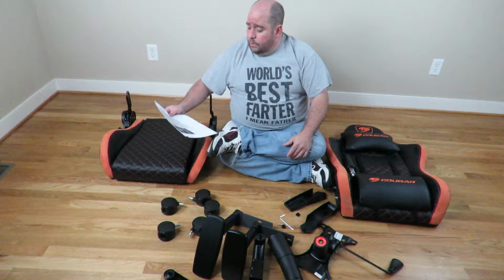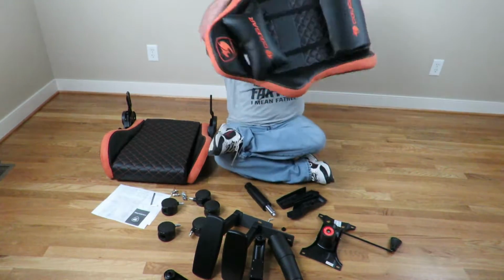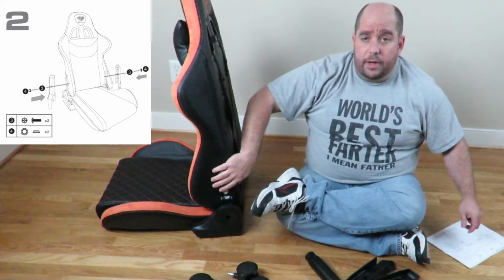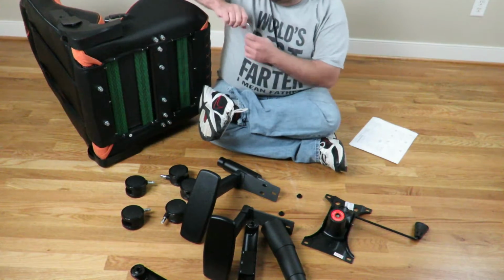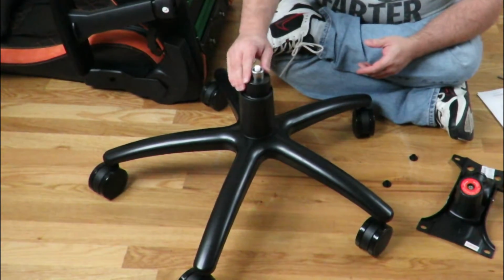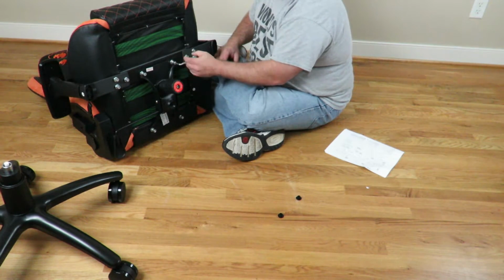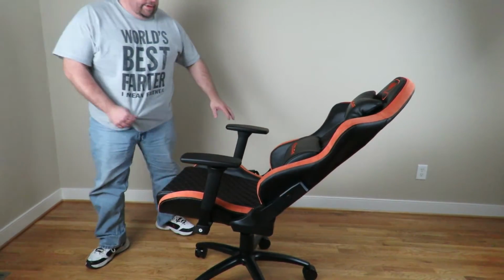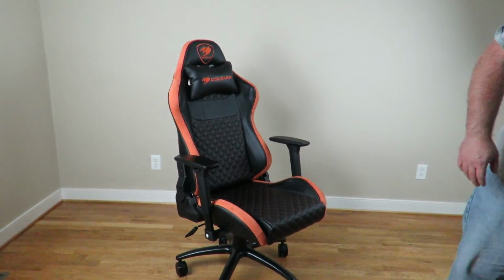Assembling the Cougar Armor Pro Gaming Chair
This video is on Assembling the Cougar Pro Gaming Chair, it will show you step by step on how to build the Cougar Pro Gaming Chair saving you some time.